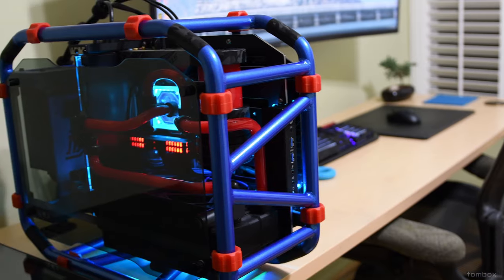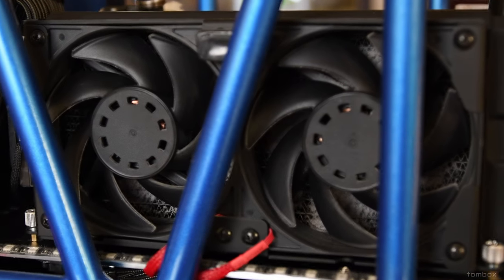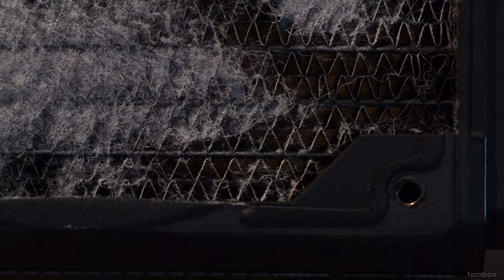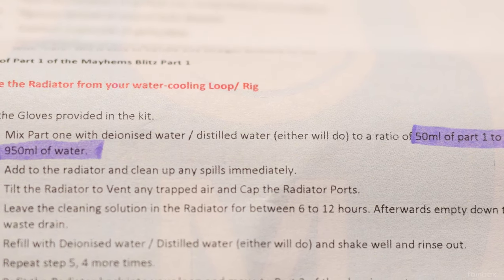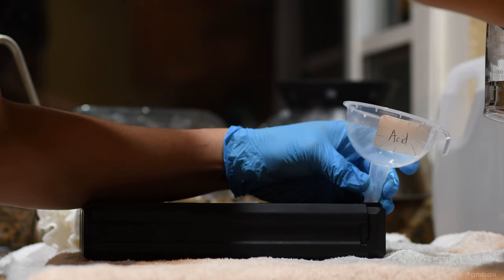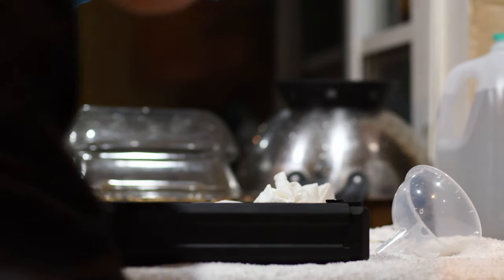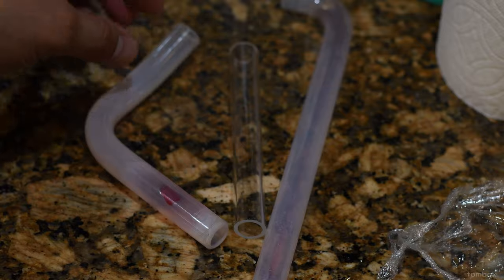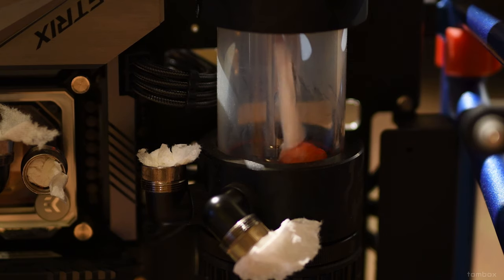Flushing a Copper Radiator With Mayhems Blitz Part 1 & General Cleaning Tips For Custom Loops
This video shows how to flush a copper radiator with Mayhems Blitz Part 1, and it also explains general cleaning tips for custom loops.

Make sure to read the instructions carefully for the acid to distilled water ratio because Mayhems released different batches with different ratios.

I know I didn't include this after pouring out the acid, but I ran 1 liter of distilled water mixed with about a tablespoon of baking soda to balance the pH level. I then flushed the radiator again with another liter of distilled water before finally putting in the coolant.

Even though the open air case is great for keeping the system running cool, the push pull setup is a dust magnet. When the radiator was getting cleaned in the video, that dust buildup all happened within about two months!